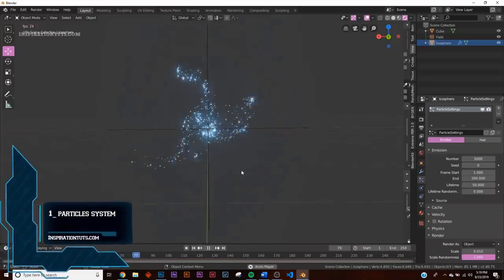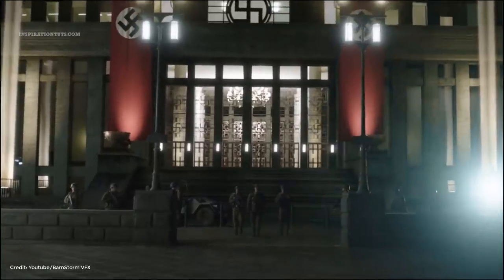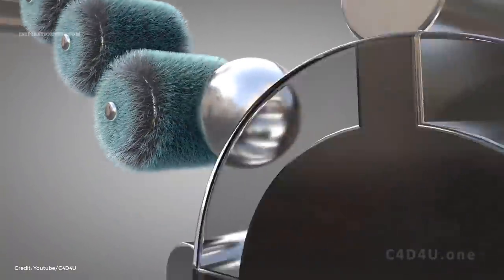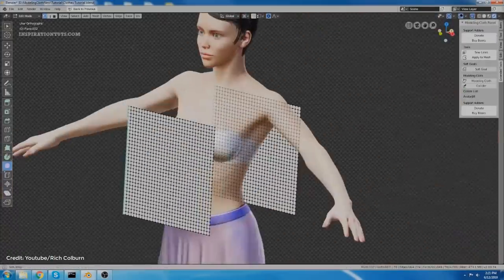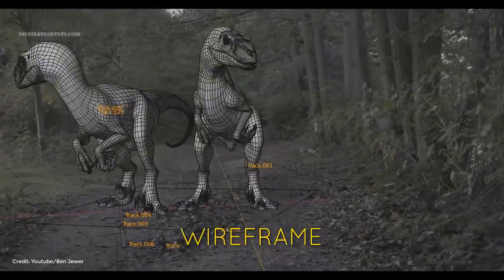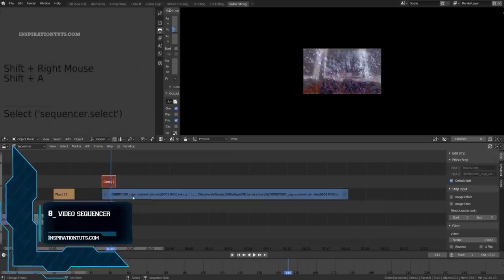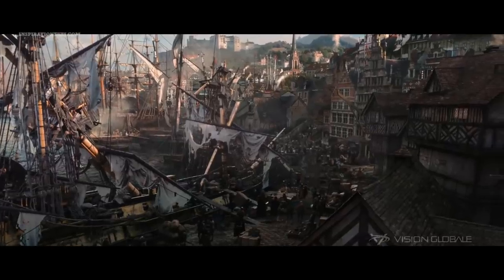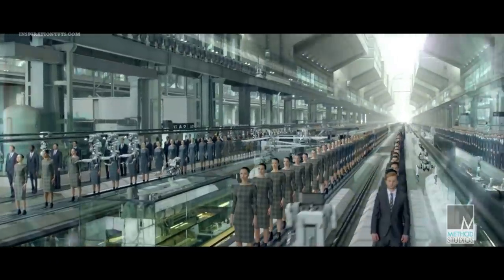is Blender good for VFX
VFX is one of the most important parts of many types of productions whether it be movies, TV shows,  or Commercials. Blender is a 3d software that can do professional work but is it really good when it comes to VFX. To answer this question we are going to break things down so anyone can understand what we are talking about.

⍟Modeling:
Kit Ops 2 Pro

⍟Architecture/Rendering
CityBuilder 3D

⍟Materials/Texturing
Extreme Pbr

⍟ Cloth Simulation:
Simply Cloth

⍟UV unwrapping
Zen Uv

⍟Rigging&Animation:
Human Generator

⍟Retopology
Retopoflow